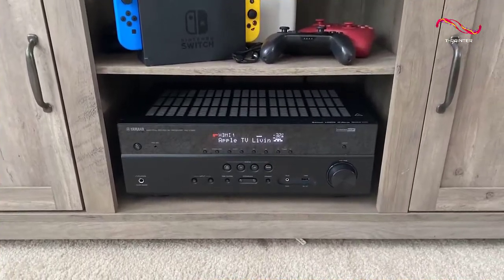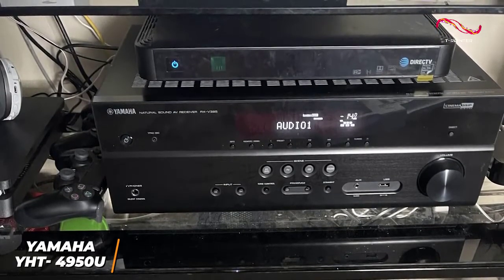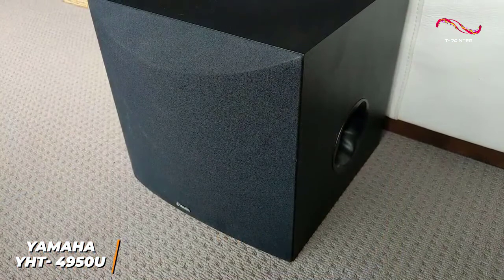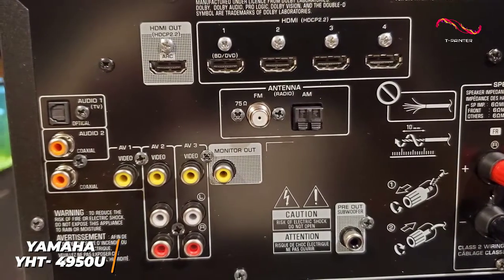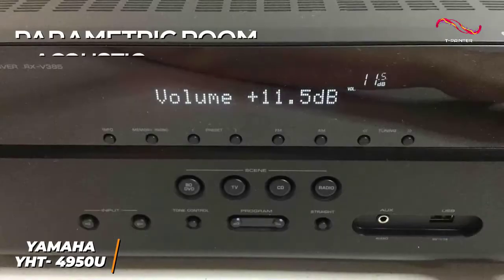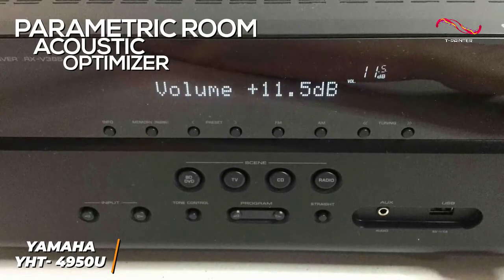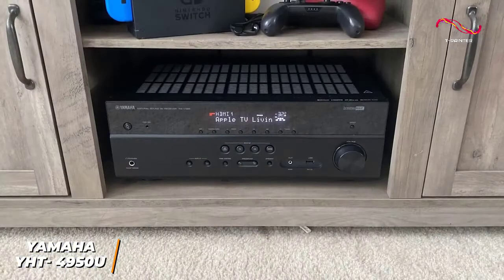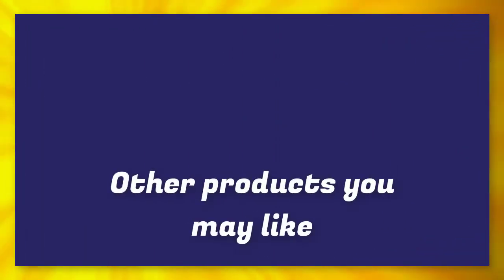Best Home Theater System ( 5 ) | 2024 Updated links | Yamaha Yht-4950U 4K Ultra HD 5.1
amazon offer